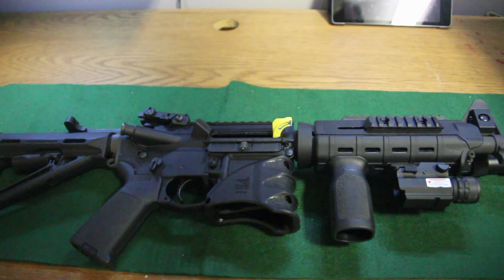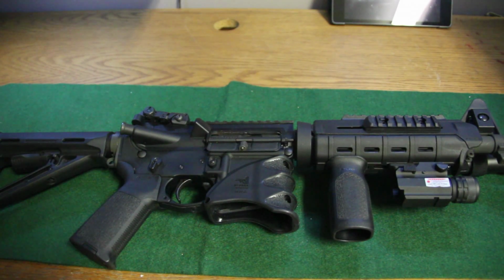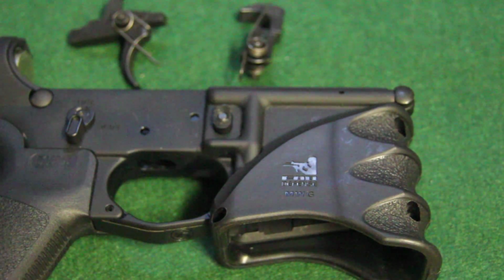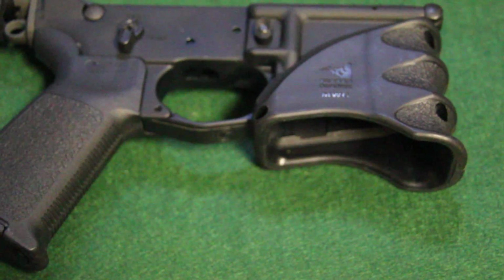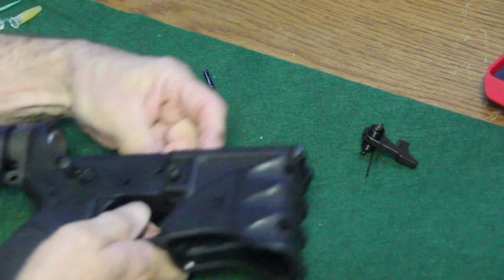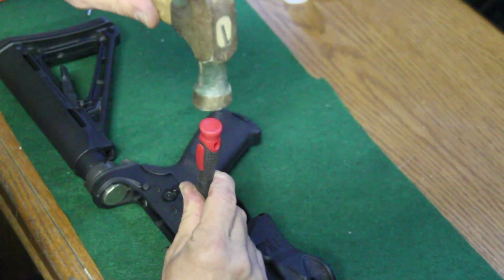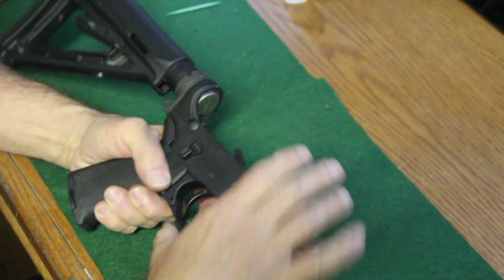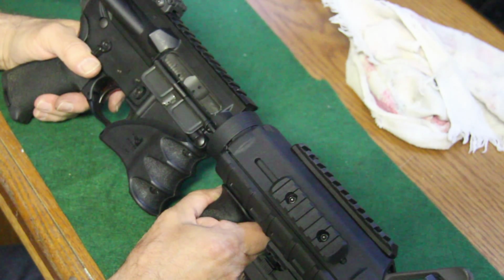AR-15 Geissele SSA Trigger Install - installed by a newbie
I'm new to the AR world. This is my first and I quickly realized the need for changes. A friend let me try their SSA and I  had to get one.
With a bit of fumbling, it went easier than I thought it would.

-ADDENDUM- some friends have given me some critique so let me add:

1- I should have referred to the 1st stage as taking up the slack in the trigger.
2- I was very gentle with the claw hammer. However, I would not advise using one. My punch and hammer set had not yet arrived, the trigger was here and it was raining. I was bored and wanted to get it done. It was a guy thing.
3- DO NOT try to just hammer the pin into place. I was simply trying to get it through the hammer bore (it was tight). I then pushed it into place.
4-  If you don't have an acute sense of touch a 2 stage trigger may not make a difference to you. I don't mean that in a derogatory sense. what works for me might not work for you and might prove to be a waste of money.
5- Also sorry for taking the lower off camera on occasion. I was filming alone with a tripod and a third hand would have come in handy. I don't believe that I left anything critical out.